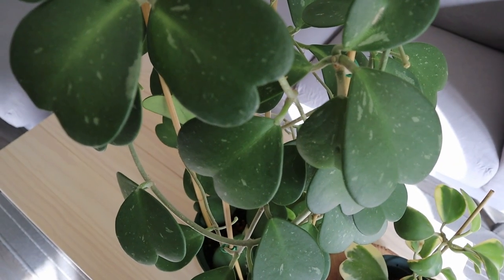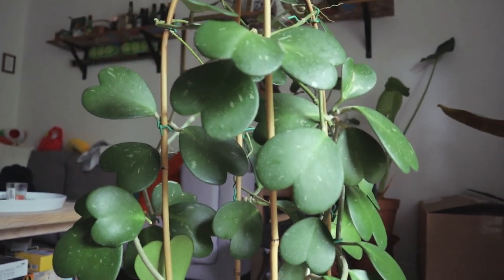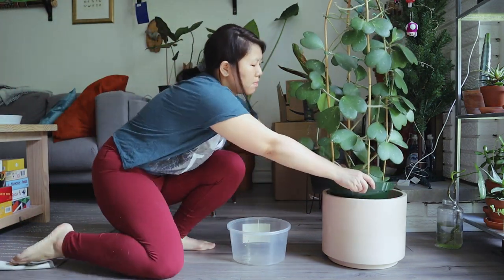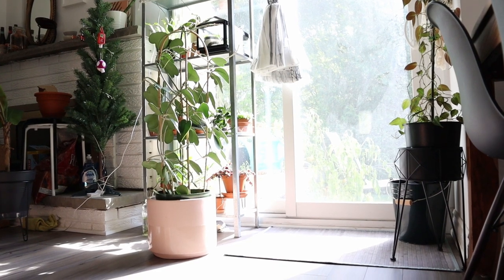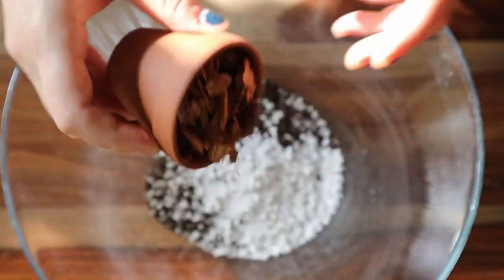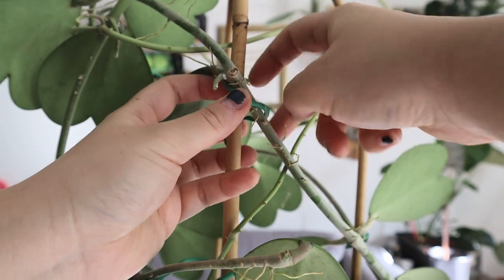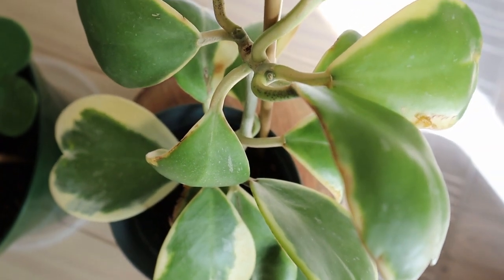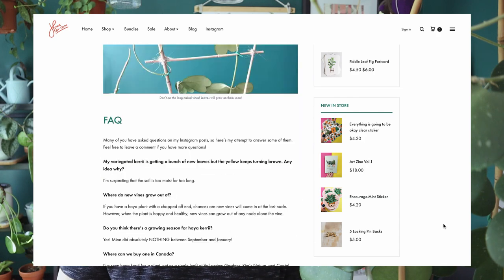Hoya kerrii | How to care for this sweet heart houseplant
Hello plant friends! In this video I'm sharing everything that I know about growing a Hoya Kerrii as a house plant. If you're looking for specific information feel free to skip to the different sections of the video below:

0:00 Intro
0:58 Light
2:01 Water
5:08 Soil
6:09 Pot
6:43 Trellis
8:02 Propagation

Hoop Trellis
Grow Light